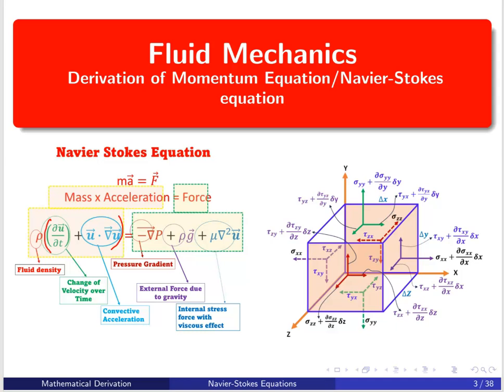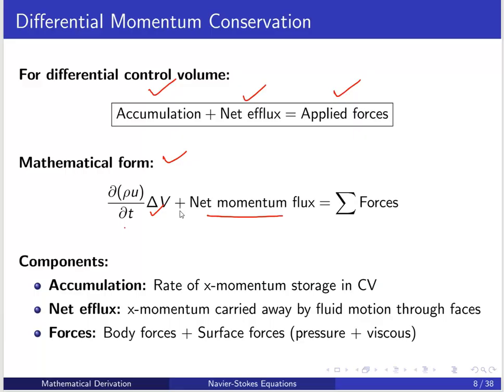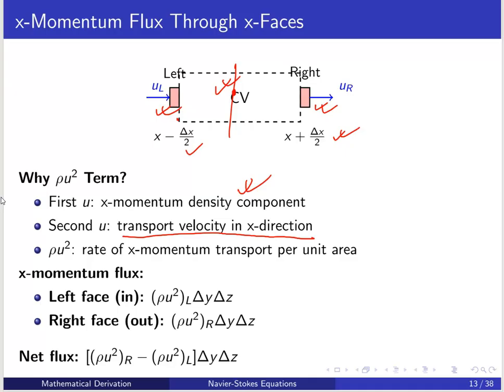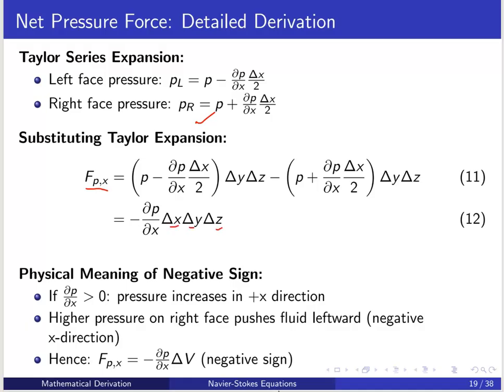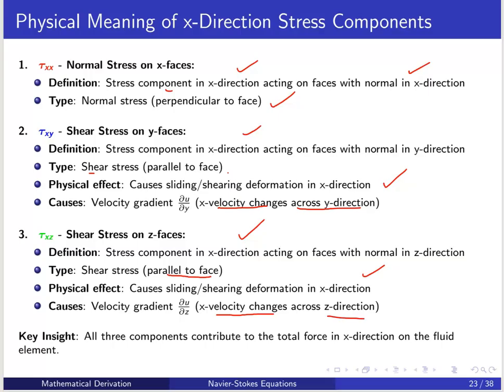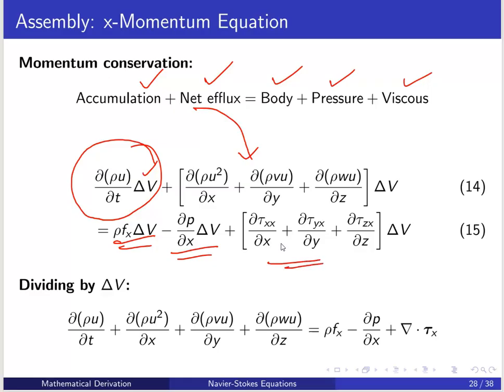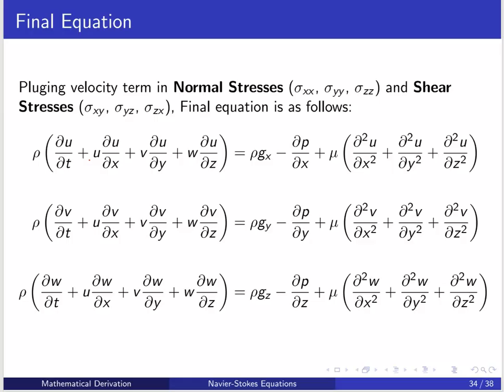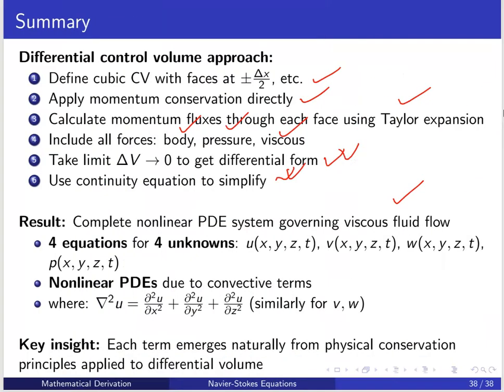Navier–Stokes Equation for Momentum Transport | Fluid Mechanics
The Navier–Stokes Equation is the cornerstone of fluid mechanics, describing how momentum is transported within a moving fluid. It combines the effects of inertia, pressure forces, viscous forces, and external body forces.

General form:
ρ ( ∂V/∂t + V · ∇V ) = −∇P + μ ∇²V + ρ g

Where:
• ρ = Density of fluid
• V = Velocity vector
• t = Time
• P = Pressure
• μ = Dynamic viscosity
• g = Gravitational acceleration
• ∇ (nabla) = Vector differential operator

This equation explains how fluids accelerate, resist motion through viscosity, and respond to pressure and gravity. It applies to laminar and turbulent flows, compressible and incompressible fluids, and is vital in engineering applications such as pipe flow, aerodynamics, weather modeling, and chemical process design.

Whether you are preparing for GATE, ESE, university exams, or want to understand real-world fluid mechanics, mastering the Navier–Stokes Equation is essential.

Applications Covered in This Video:

Momentum conservation in fluids

Laminar and turbulent flow prediction

Engineering simulations (CFD)

Chemical process transport modeling